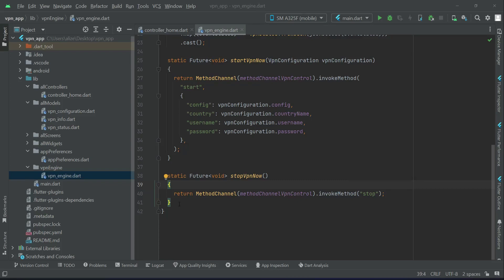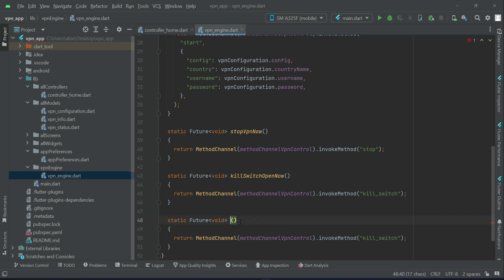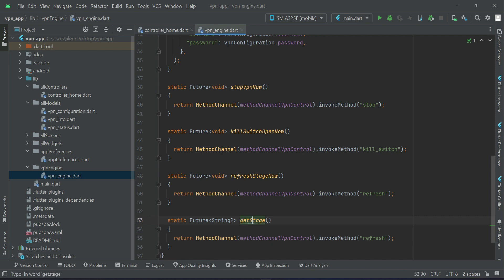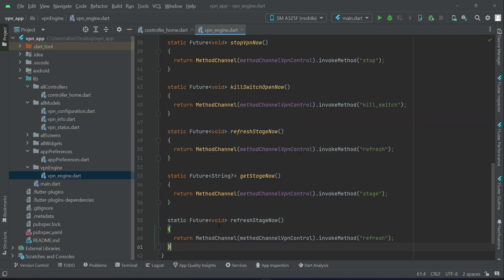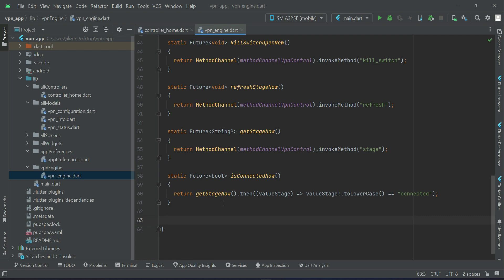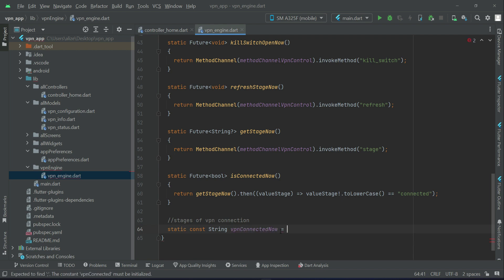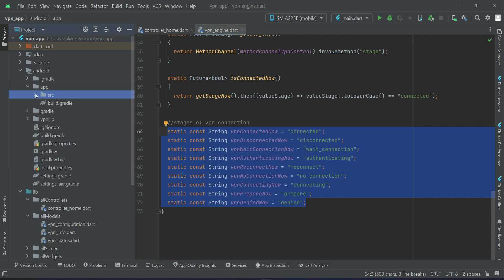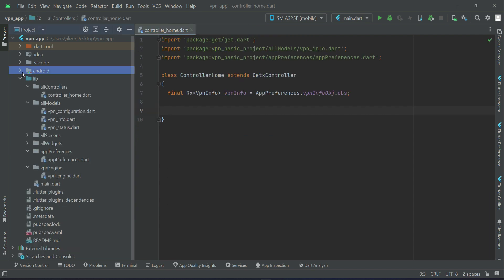VPN Functions & Initialize Stages of VPN | Flutter OpenVPN App Tutorial | Android Studio Free VPN